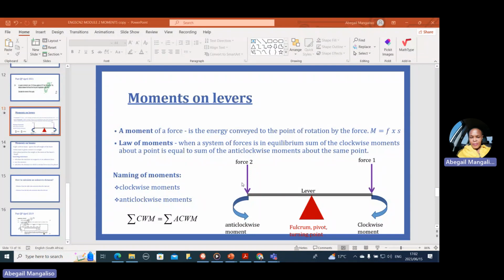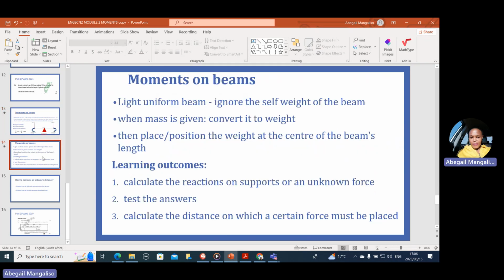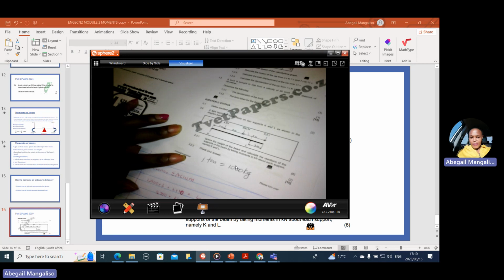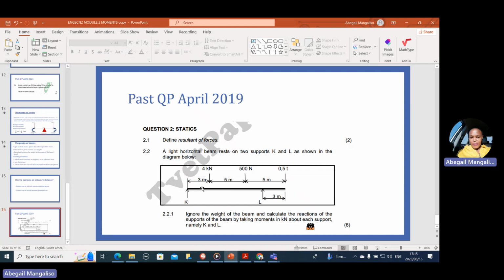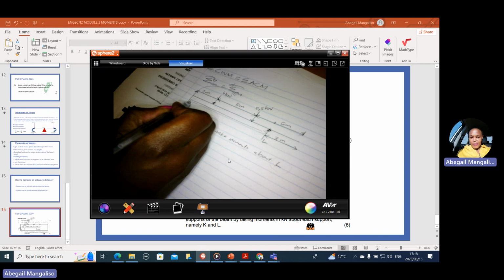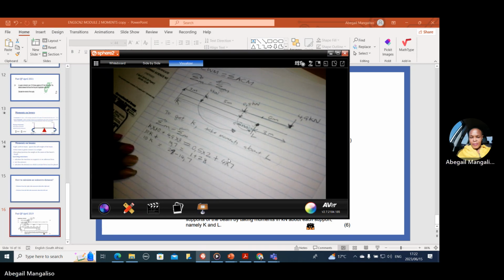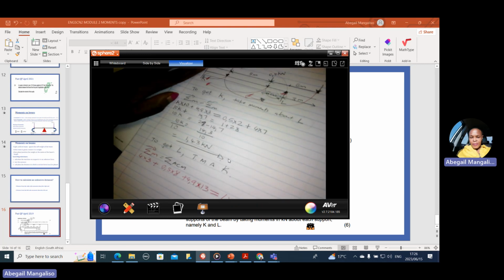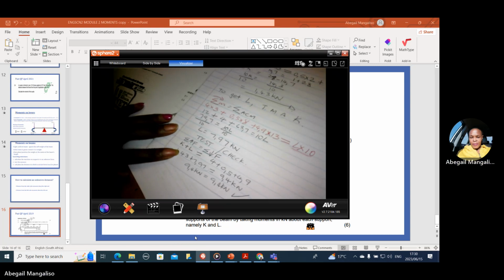ESCN2 MOD 2 moments on beams 20230615 170241 Meeting Recording